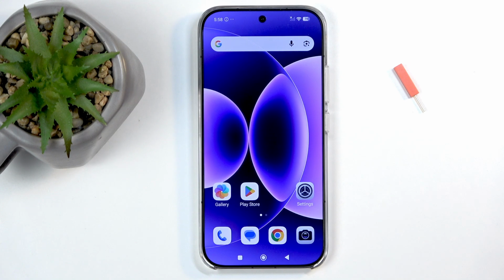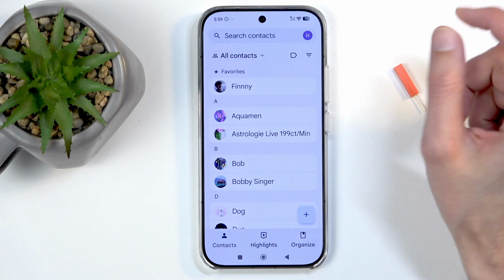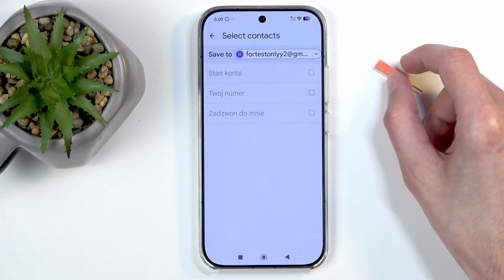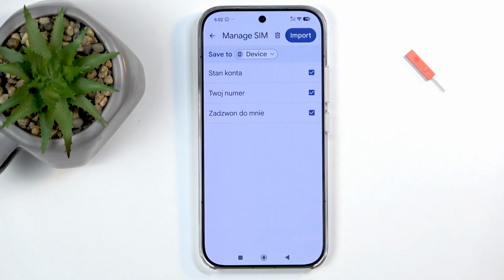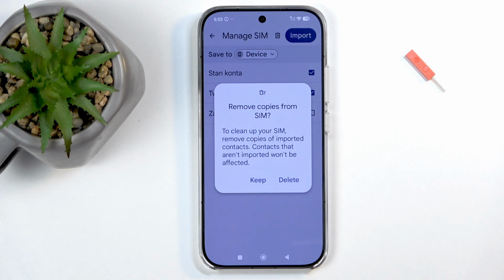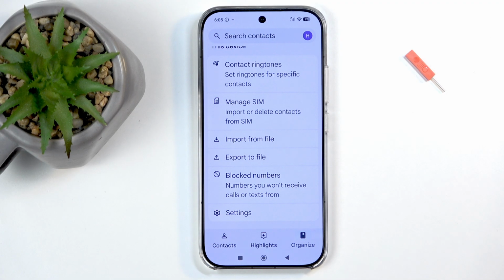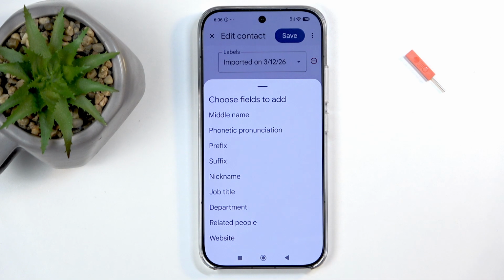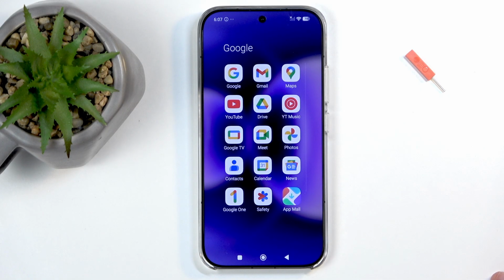XIAOMI 17 – How to Import Contacts from SIM Card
In this video I'll show how to import contacts from your SIM card into a XIAOMI 17 step-by-step and explain why it's safer to import to the device instead of directly into your Google account. You'll learn how to open the Contacts app, handle the notification prompt, find Organize → Manage SIM, choose the correct save location (Device vs Google), deselect duplicates, import while keeping the SIM backup, and the VCF alternative for moving contacts without uploading them to the cloud. This guide includes privacy tips so you don't unknowingly share other people's contact data with Google.

How to import contacts from SIM card on XIAOMI 17?
How to import SIM contacts to device on XIAOMI 17 without Google?
Where is the Manage SIM option in XIAOMI 17 Contacts app?

0:00 Welcome and what we'll do
0:09 Open the Contacts app
0:30 Handle the "Allow contacts to send you notifications" prompt (don't allow)
1:16 Check accounts and go to Organize
2:04 Select Manage SIM to view SIM contacts
3:53 Choose "Save to" → Device and deselect duplicates
5:08 Import and choose to keep SIM copies
6:42 View imported contacts and edit details
8:59 Use VCF export as a Google-free backup
9:25 Wrap up and privacy reminder